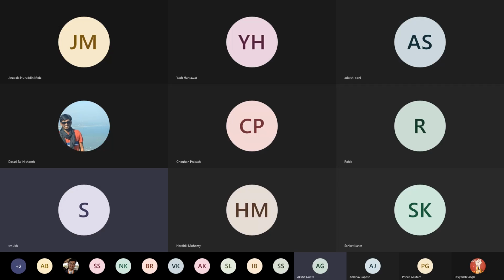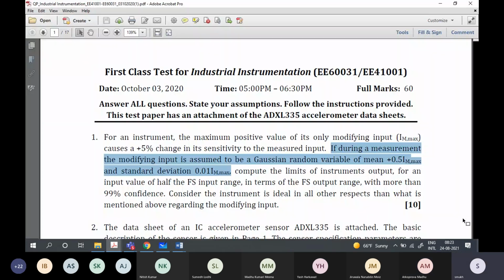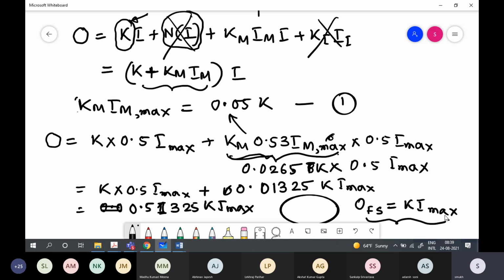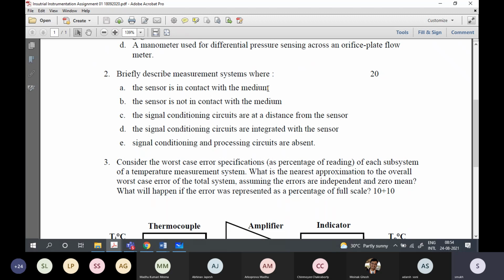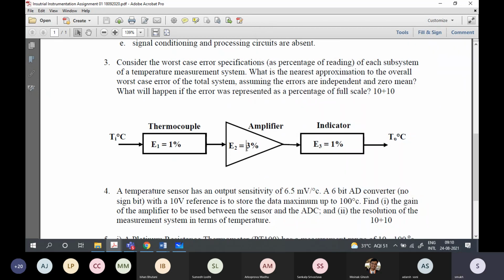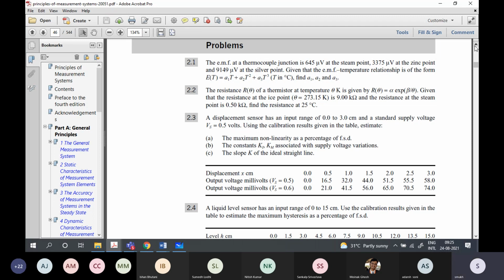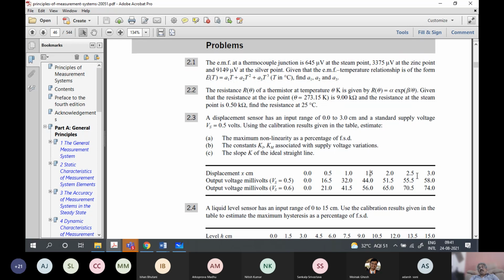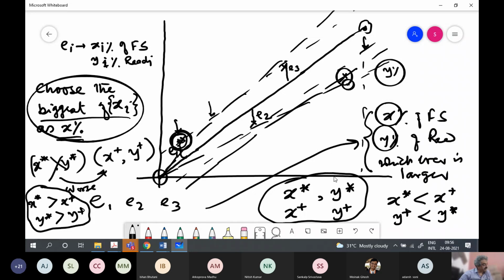Lecture 05 August 24, 2021 Tuesday